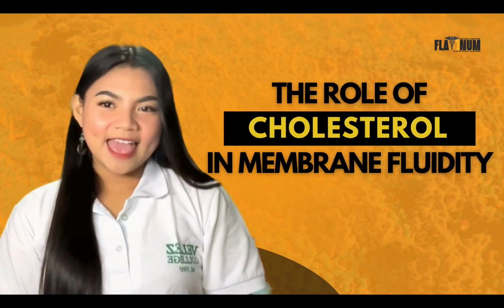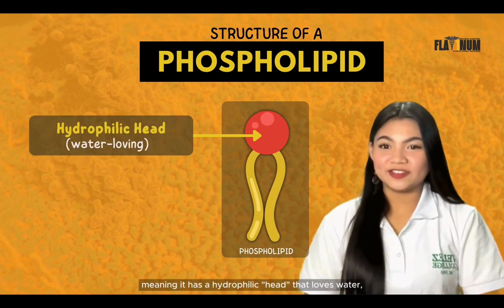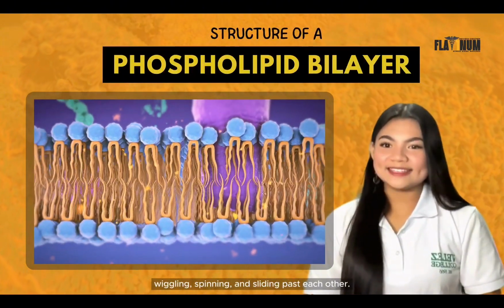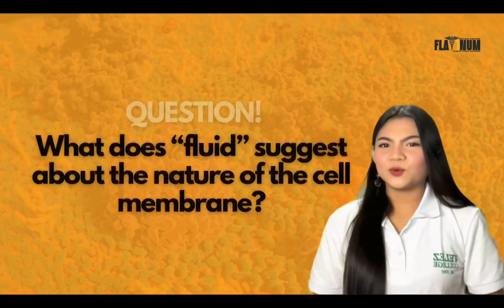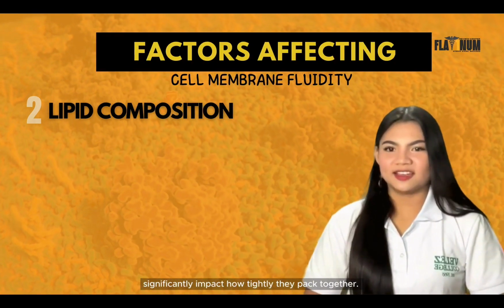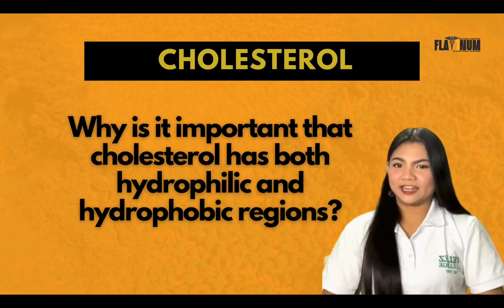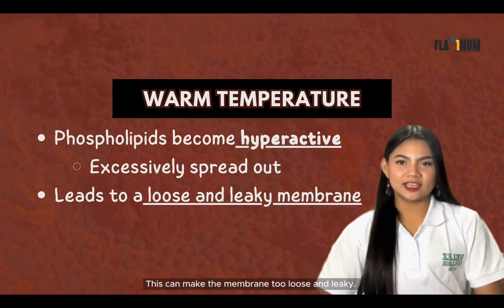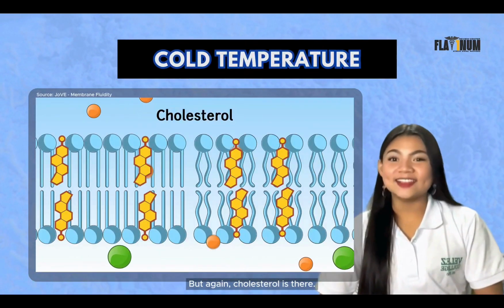Role of Cholesterol in Membrane Fluidity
This video explores the critical role of cholesterol in maintaining membrane fluidity. Learn how cholesterol stabilizes the lipid bilayer by preventing extremes in membrane rigidity and permeability across temperature changes.

Prepared by:
Kyrhel Amparado
Trisha Apura
Jean Augusto
Brix Badon

FLAT1NUM Review Center
Where future topnotchers are made.
Strive. Excel. Succeed.